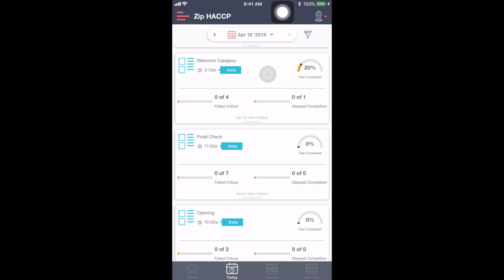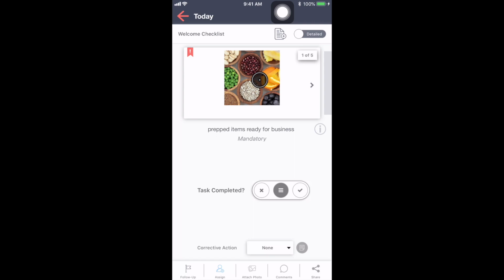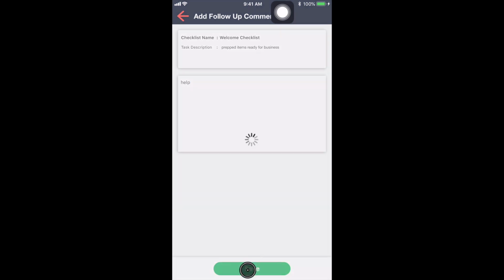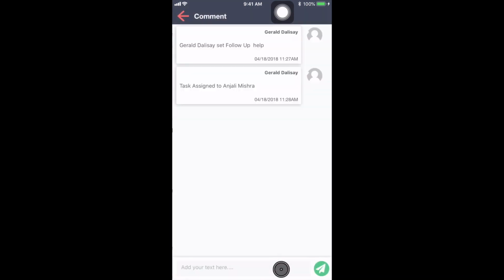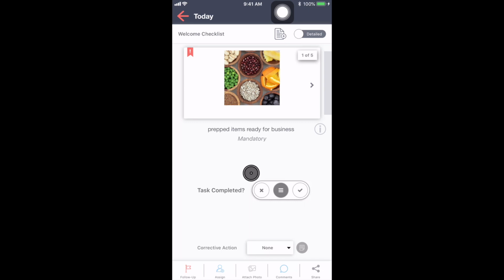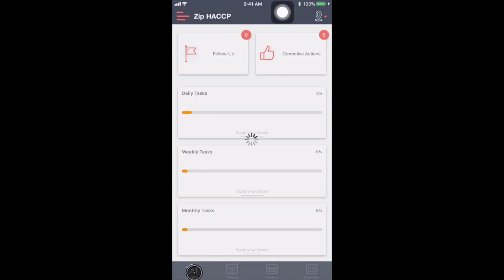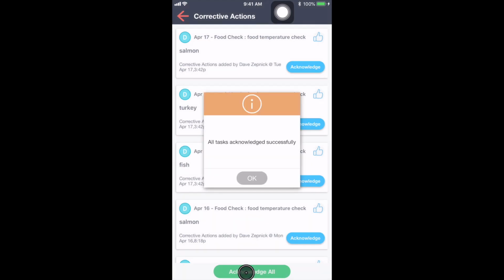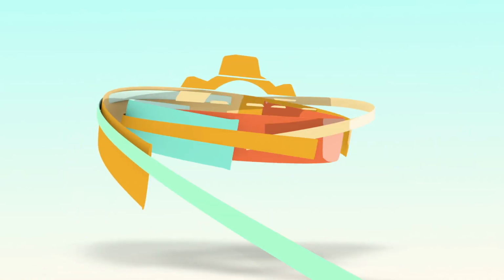How to Use the Mobile Checklist App for Zip HACCP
Watch this demonstration to learn how to use Zip HACCP's mobile app to complete your checklists.